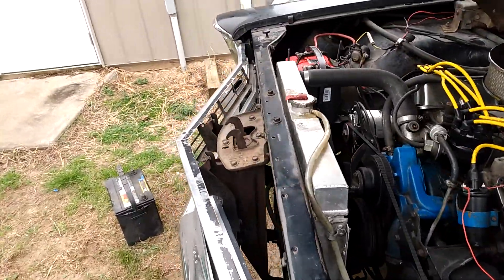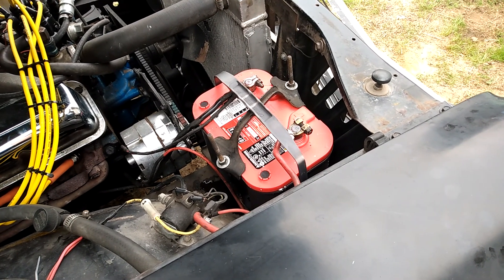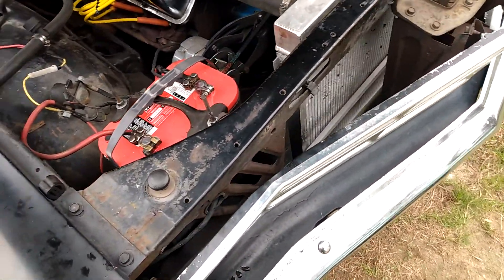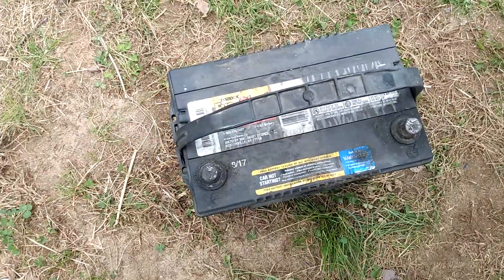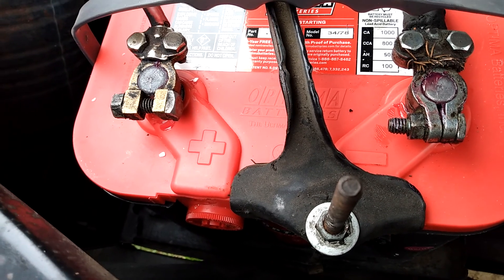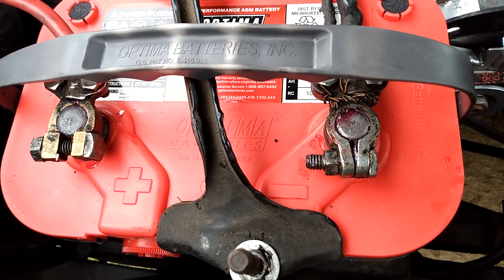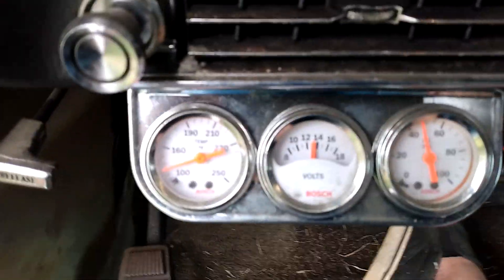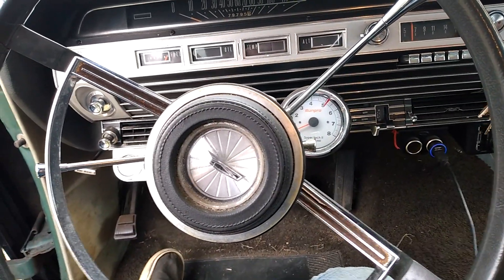Optima Battery Installed!